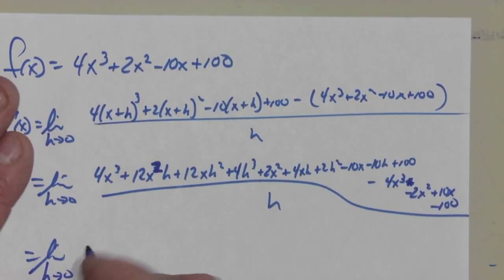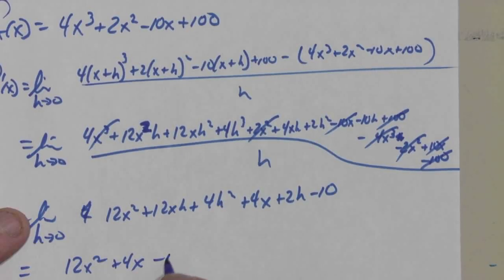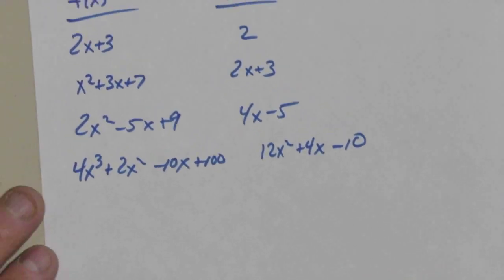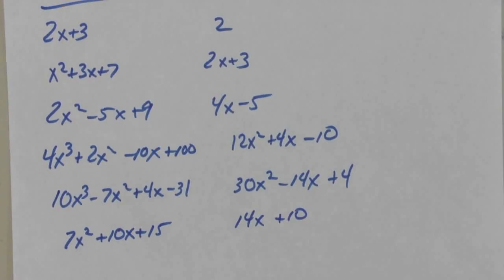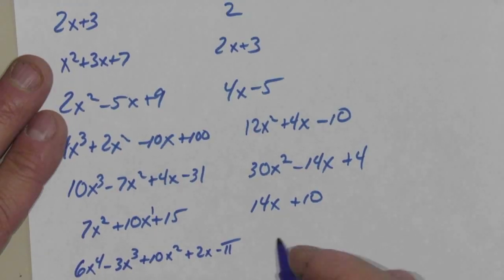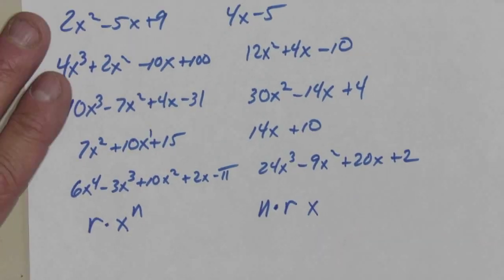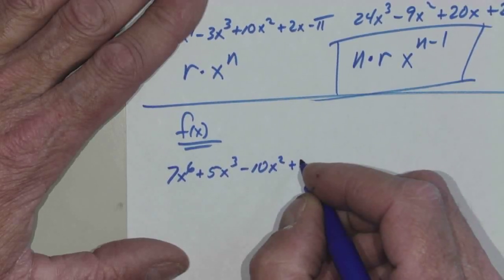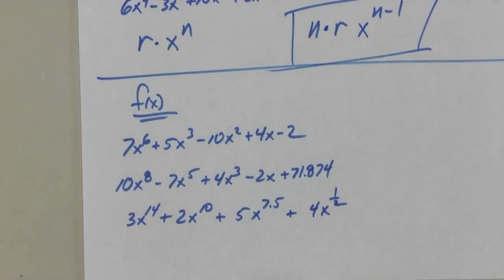PC 4 25 2